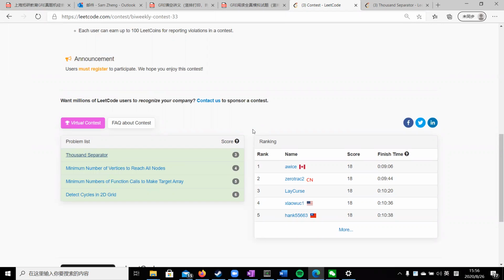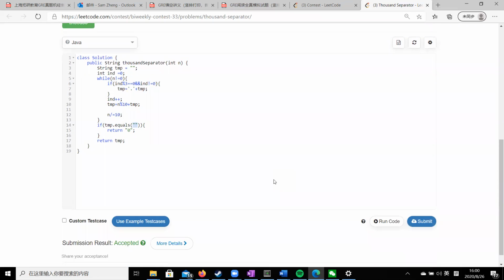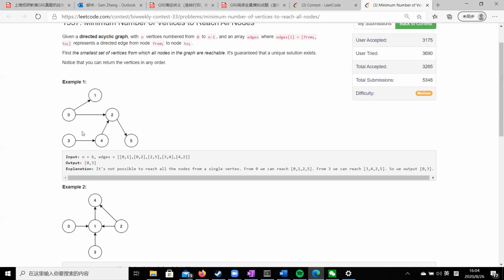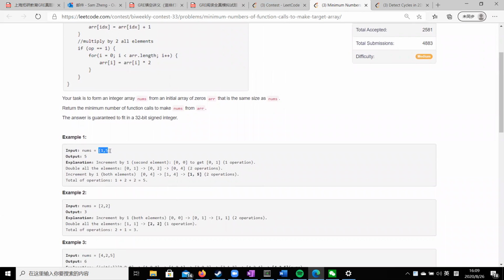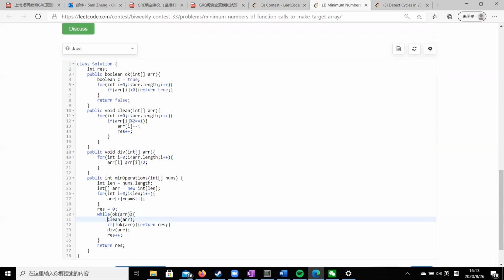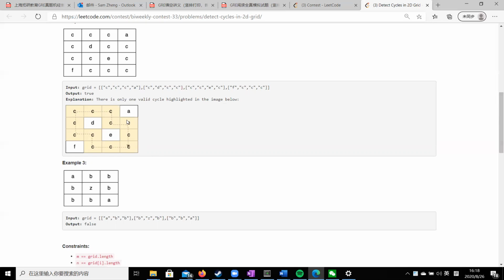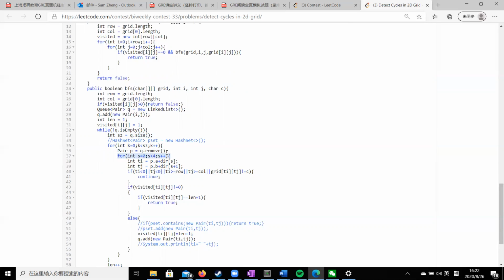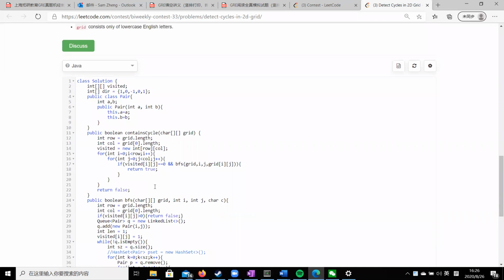Leetcode Biweekly Contest 33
Rank 600-ish, pretty good effort this week.
Link for the competition, try yourself!!!